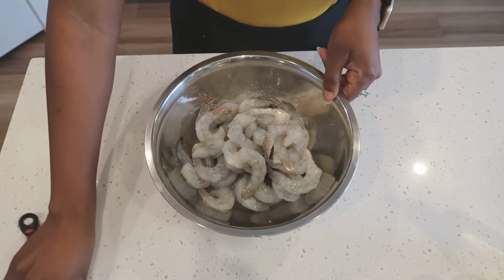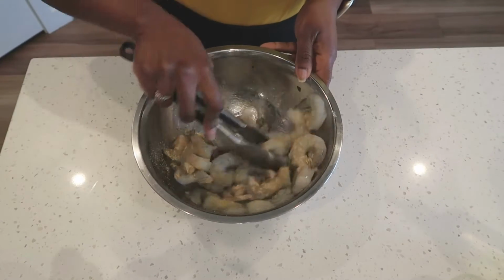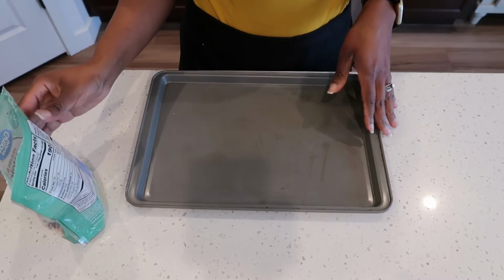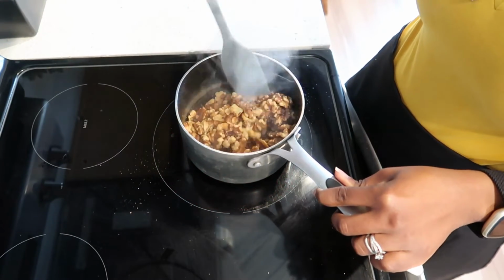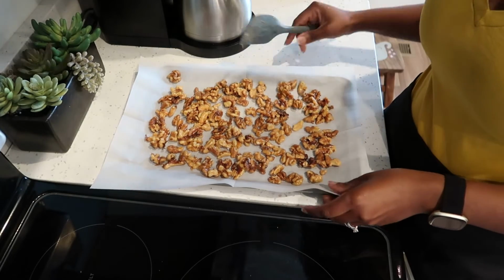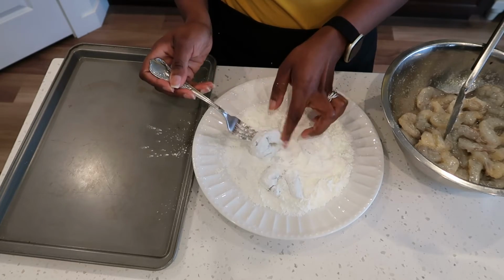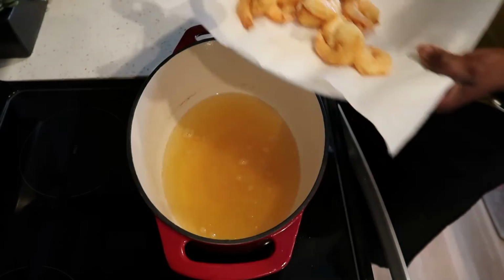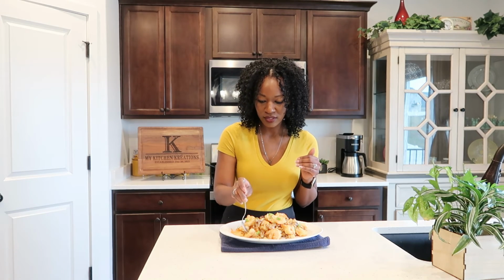This Killer Honey Walnut Shrimp is Very simple and Delicious❗❗❗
Indulge in the irresistible combination of succulent shrimp, candied walnuts, and a heavenly honey shrimp are coated in a crispy batter and fried to perfection.

2lbs shrimp
egg white from an egg
1 tsp Mirin seasoning
1 tsp white pepper
salt
corn starch

Sauce:
1/2 C. Kewpie mayo
2 Tbsp condensed milk
1 Tbsp rice vinegar
2 tsp honey

Glazed Walnut:
2 C. walnut
4 Tbsp water
3Tbsp sugar